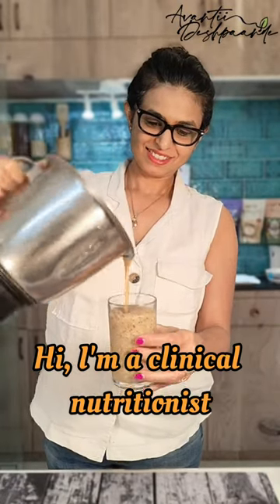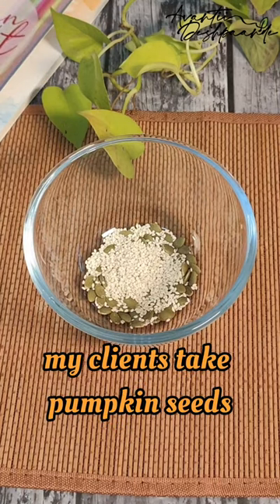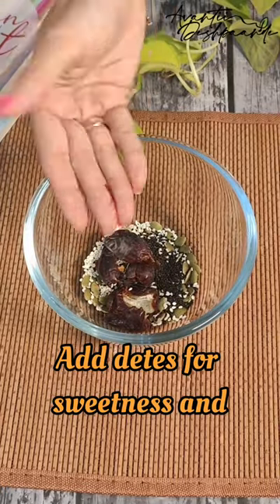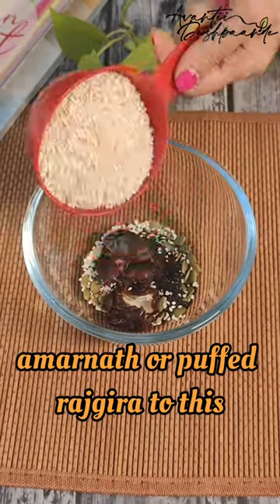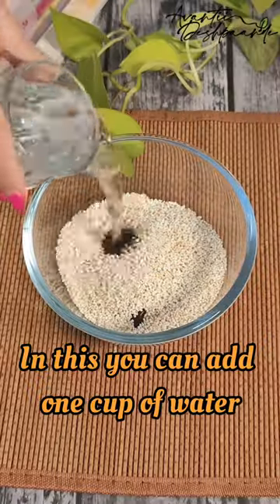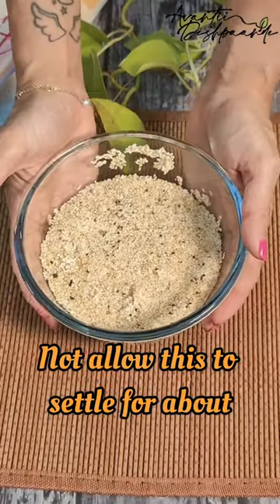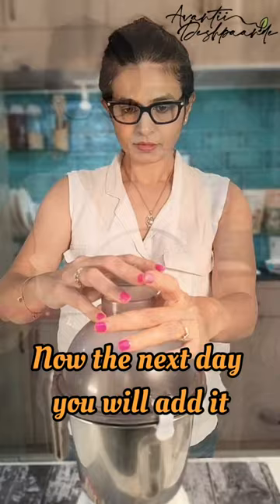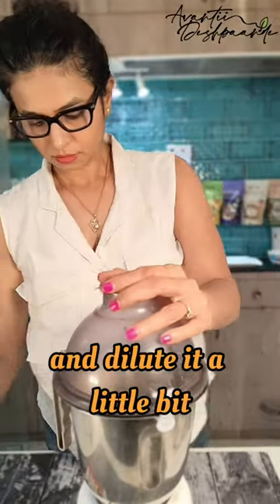Super Healthy Seed Smoothie | Nutritionist Recommended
Read the Recipe in the captions or save it else you will forget it.

Ingredients:
✅Pumpkin Seeds
✅Chia Seeds
✅Sesame Seeds
✅Dates
✅Saffron (for flavor)
✅Puffed Rajgira or Oats
✅1 Cup Water (adjust for desired consistency)

Preparation:
✅Combine pumpkin, chia, sesame seeds, and dates in a bowl.
✅Infuse saffron for a delightful flavor.
✅Add puffed rajgira or oats for that satisfying crunch.
✅Pour in 1 cup of water, then leave the mixture to soak for a few hours.
✅Once soaked, blend everything in a blender until smooth. Adjust water for your preferred consistency.

Voila! Your nutrient-packed seed smoothie is ready to fuel your day. 🚀

This powerhouse of antioxidants, fiber, and essential nutrients will keep you energized and focused.

Give it a try and feel the difference!